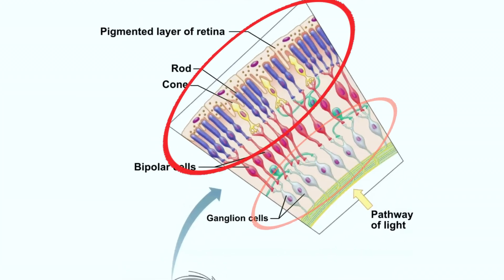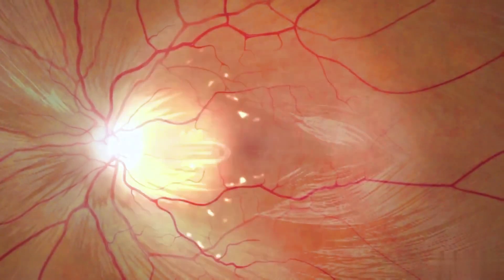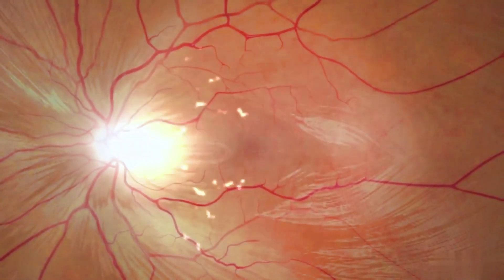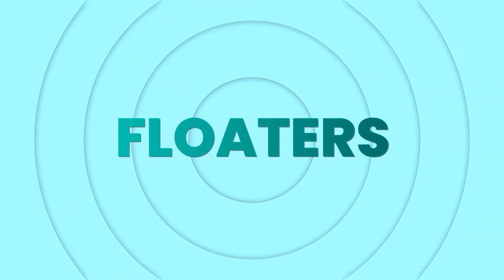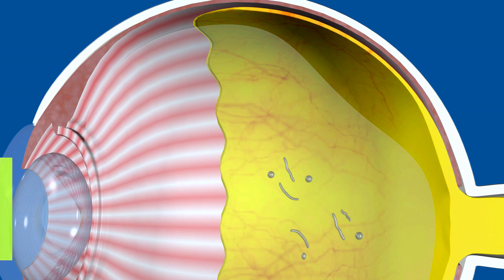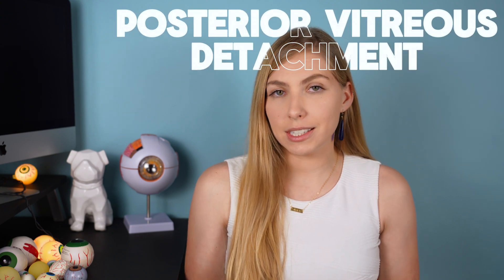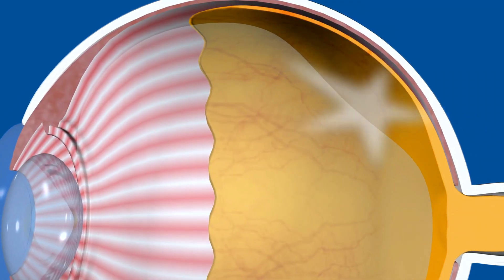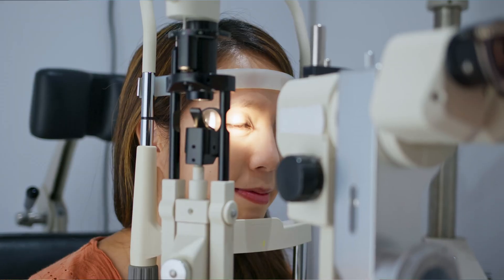Have You Seen These?!? Eye Doctor Explains Strange Visual Experiences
The eyes and the brain are crazy, complicated organs that can lead us to see some crazy things that aren't even there! From bright flashes and floating spots to rainbows and zig-zags to full-blown visual hallucinations, there is some pretty interesting stuff going on. I bet you've experienced at least one of these that has left you confused and wondering what was REALLY going on.

In this video I'll expose some wild visual phenomena, including some you may be able to try to recreate at home today!

My children’s book